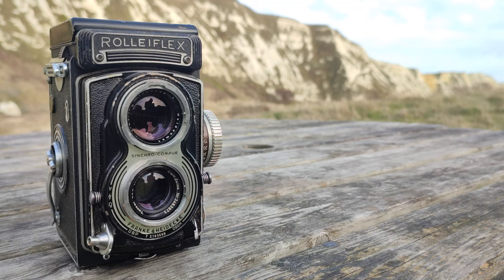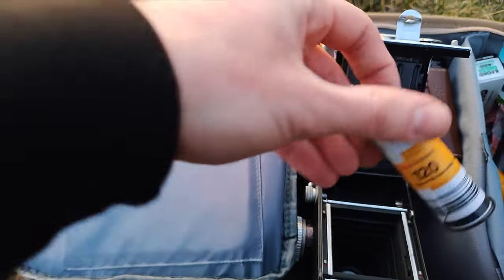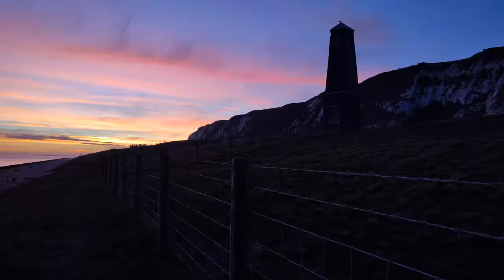Medium Format Film Photography - Rolleiflex 3.5T & Mamiya C33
Hello and welcome back to another film photography episode. Todays focus is on a few of our medium format favourites, the Rolleiflex 3.5T and the Mamiya C33 TLR.
After recently having my Rolleiflex serviced (for the fourth time!!) We decided to blow the dust off and head out to Samphire Hoe to see what compositions we could find. Todays film of choice was some of Kodaks finest.. Portra 160, Gold 200 and Ektar 100.

As always. Sit back, relax and enjoy todays episode!

Chapters:
00:00 - Intro
00:20 - Welcome back!
01:12 - Video Start (TLR Intro)
07:30 - The Sunset On Ektar 100
08:18 - Outro

Cameras:
Josh - Rolleiflex 3.5T
Tom - Mamiya C33 Professional

Film:
Josh - Kodak Portra 160, Kodak Ektar 100
Tom - Kodak Gold 200